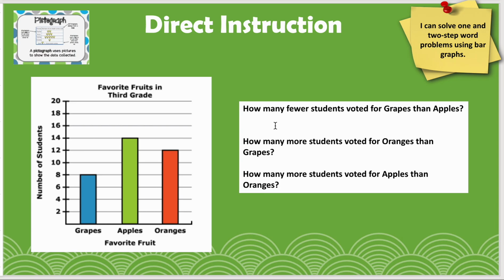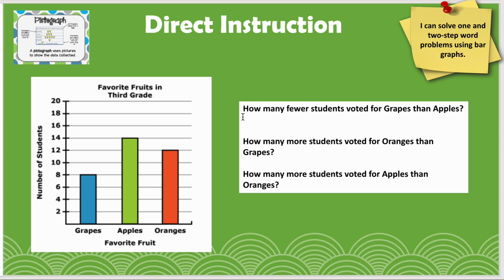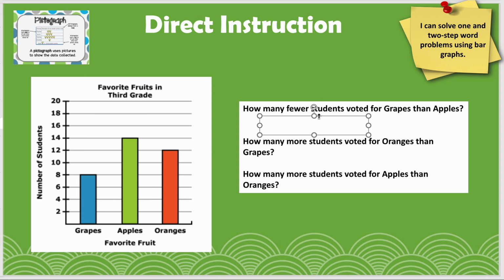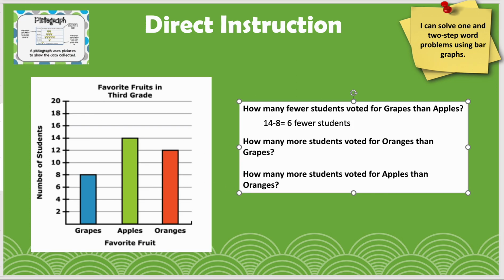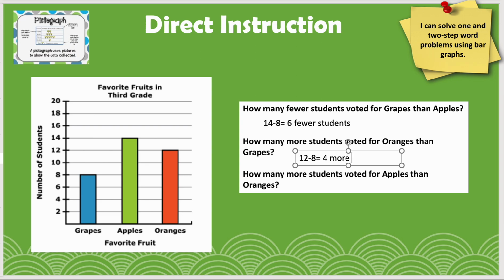How Many More Questions (Bar Graphs)